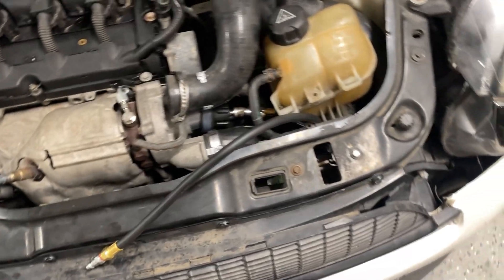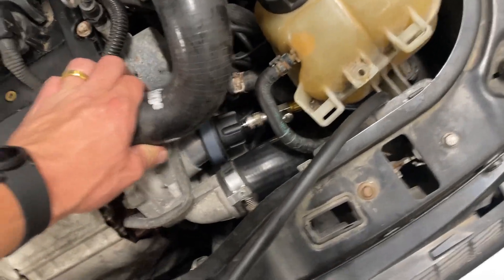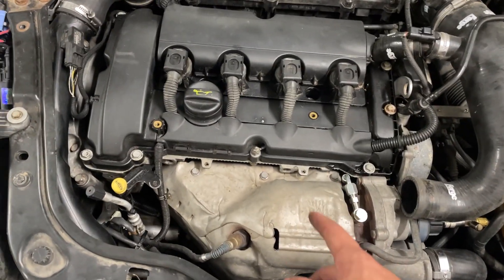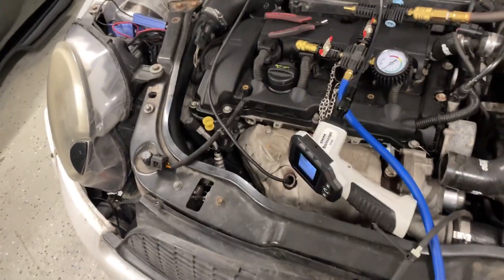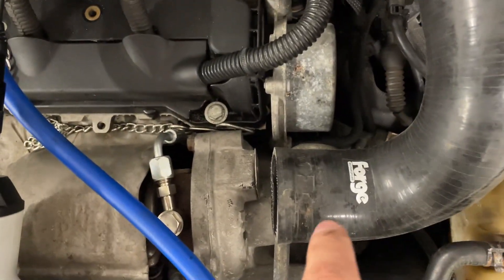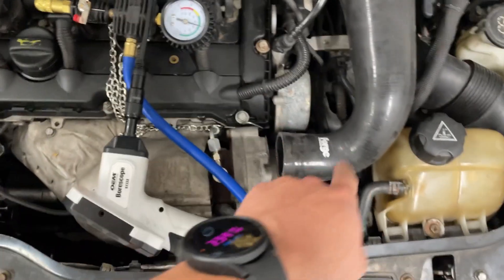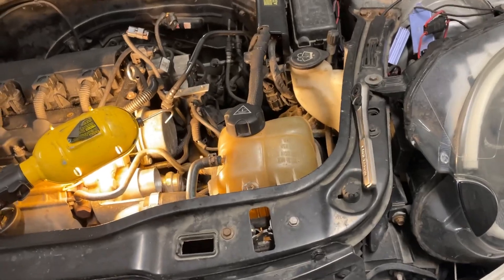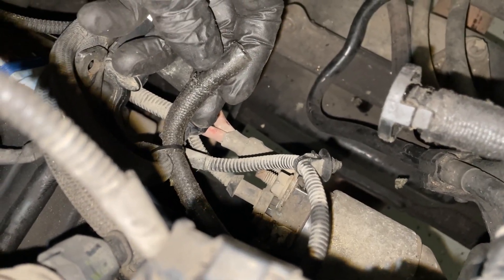Solving Boost Issues on an R56 Mini Cooper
This is why your mini isn't making boost

intake manifold gaskets

Mishimoto Coolant Pressure Tester and Vacuum Refill Kit:

Message me your questions on Instagram: ej6nicky